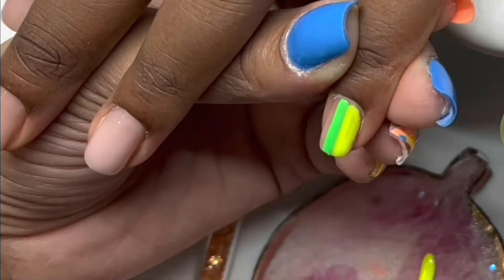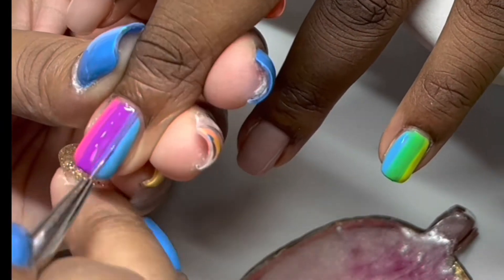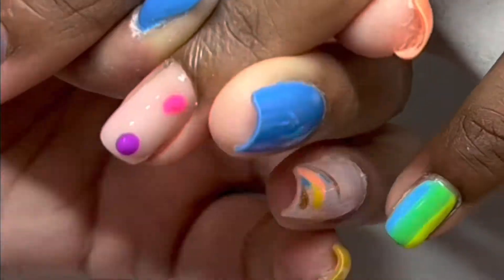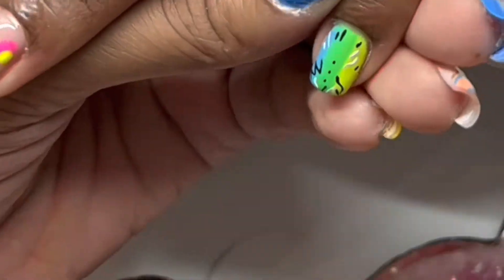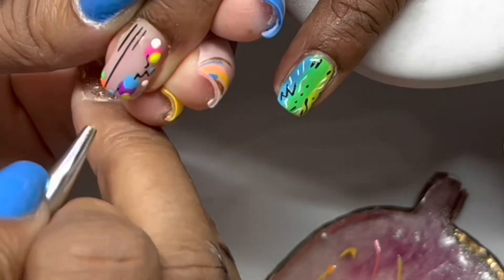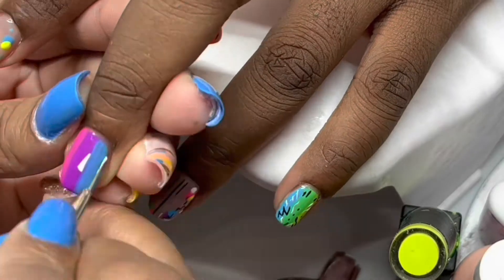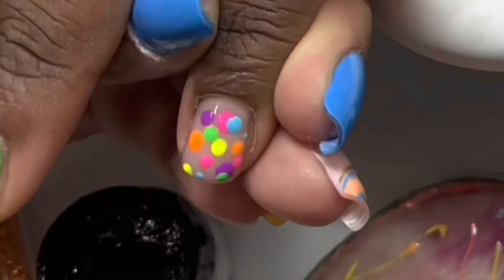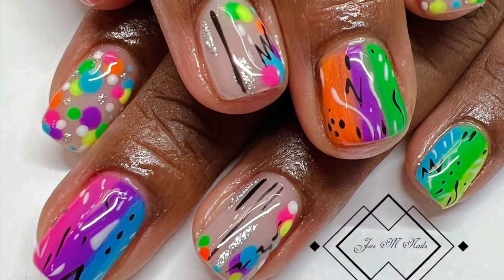Fun Nail Art (Jas M Nails)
Song: Way To Wavy TREMOR

Facebook: jasmnails /Blooming Jasmine’s Tall Finds